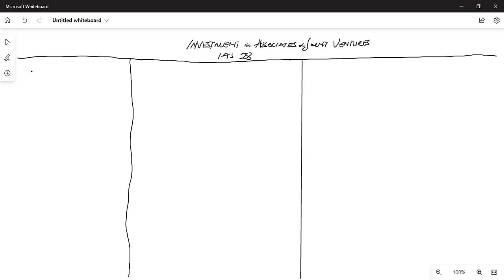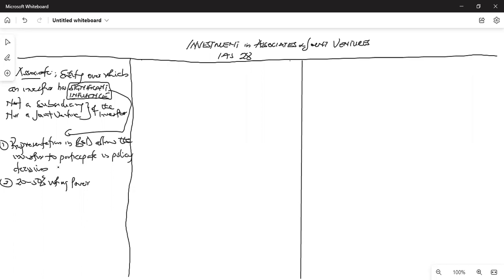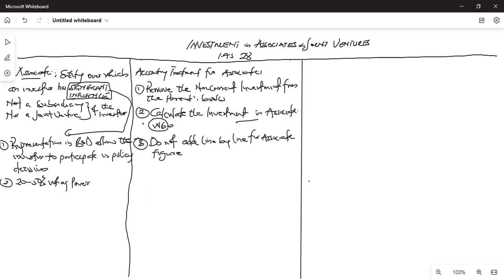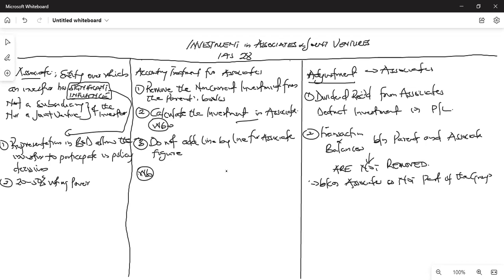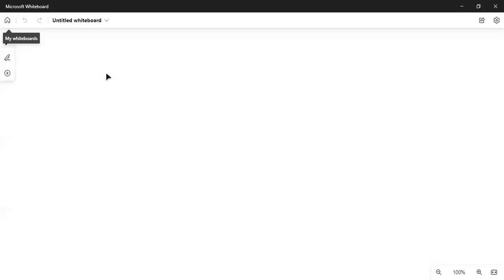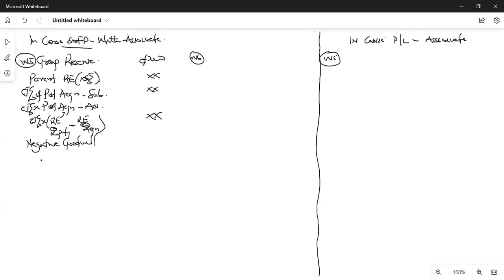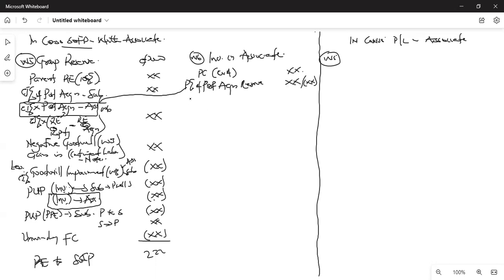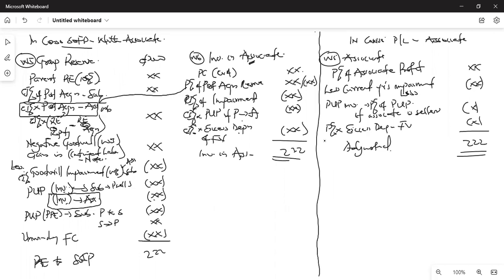Basic Consolidation- Associate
Let's deal with the acquisition that are not Subsidiaries but Associates

Conso made it easy with Ansah Thomas, CA.